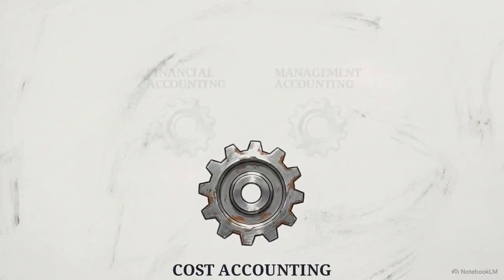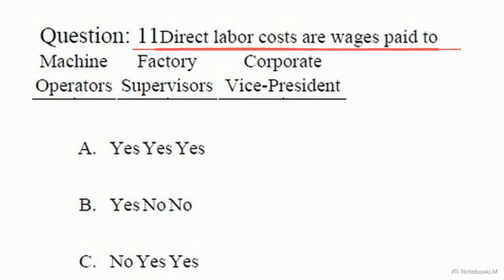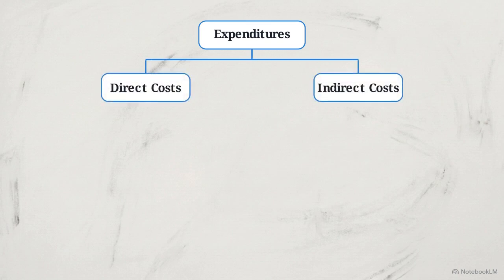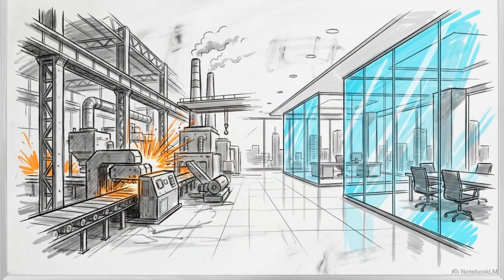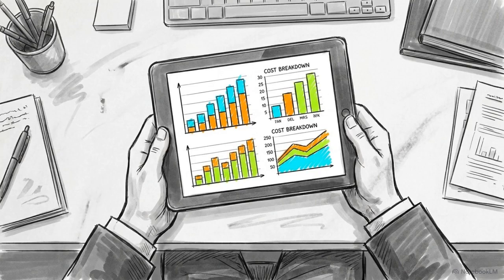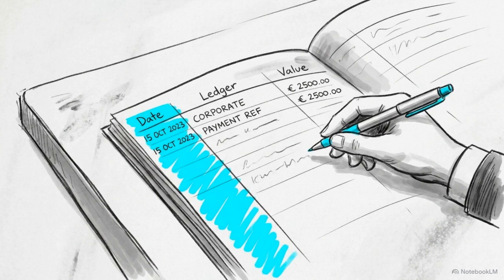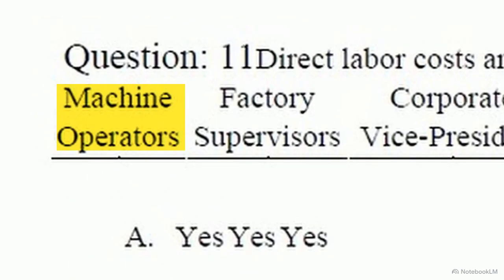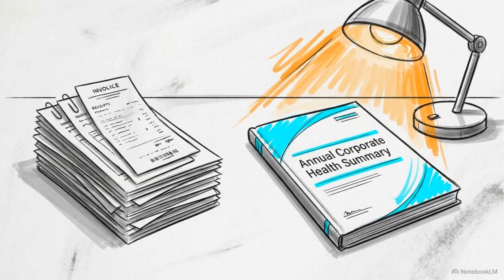01 Cost Management Terminology Version 1